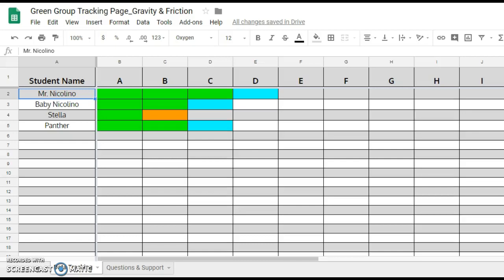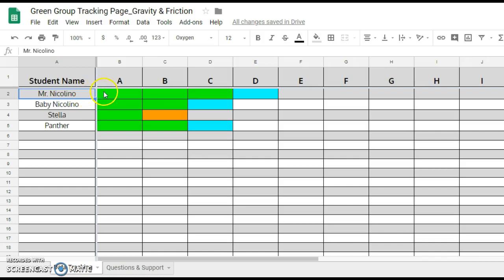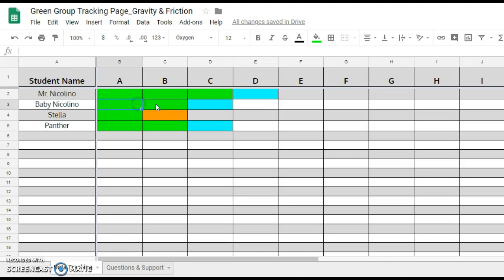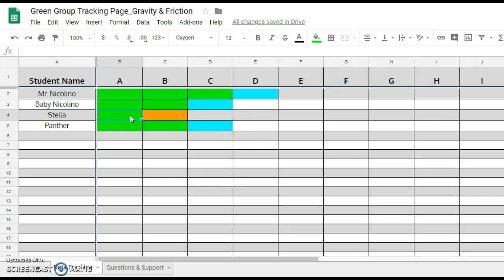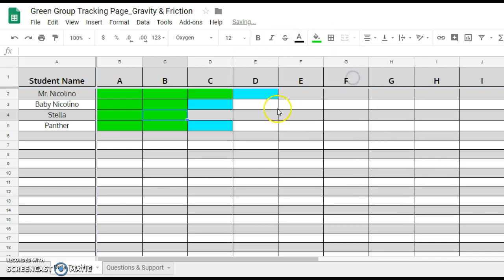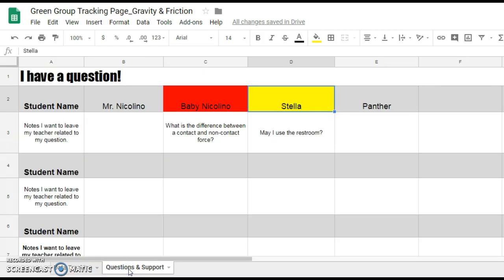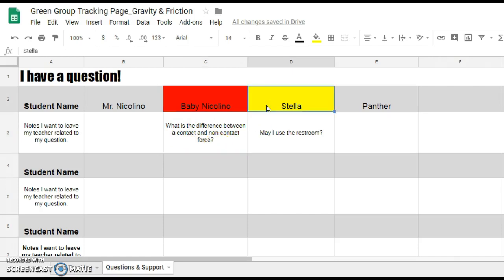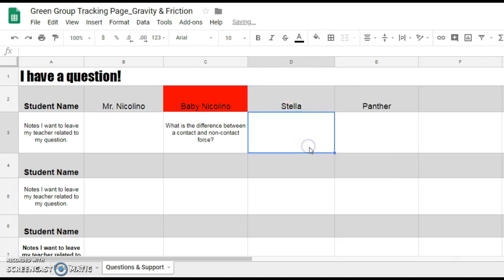How to Use the Data Tracking Page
This video will show you how to use our classroom's data tracking page.